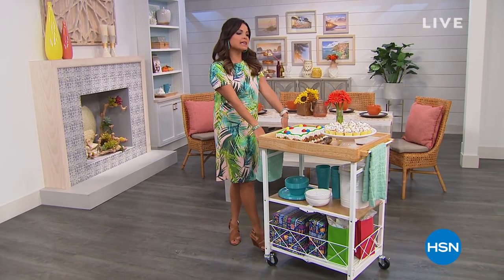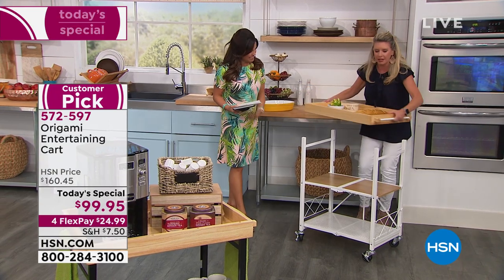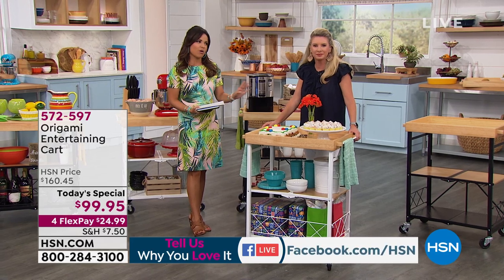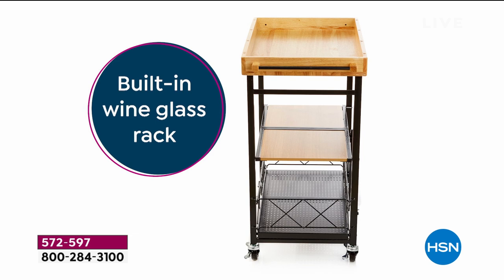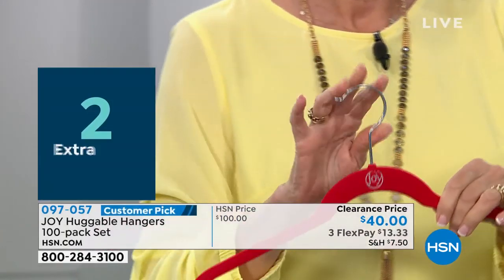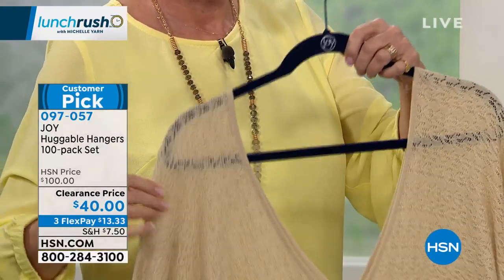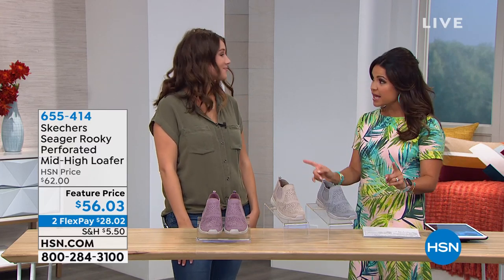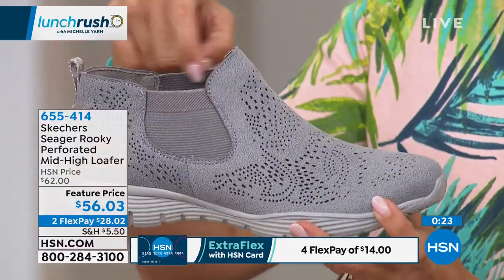HSN | Lunch Rush with Michelle Yarn 08.07.2019 - 12 PM